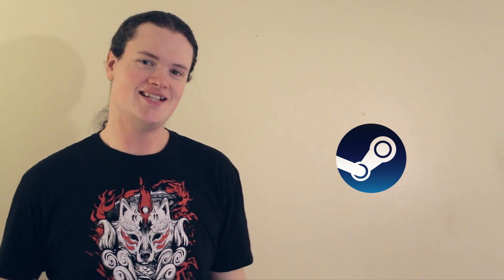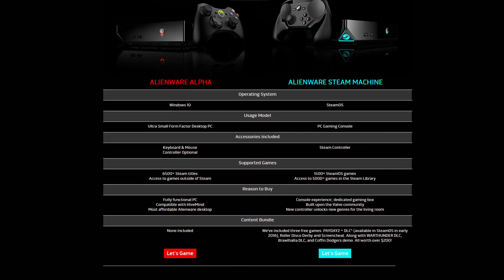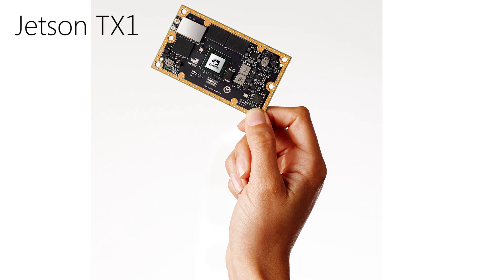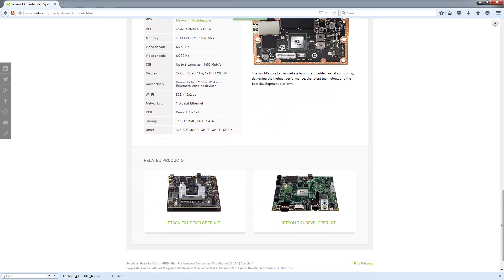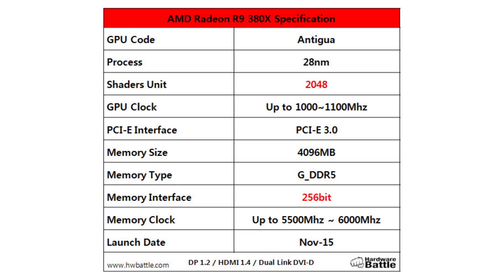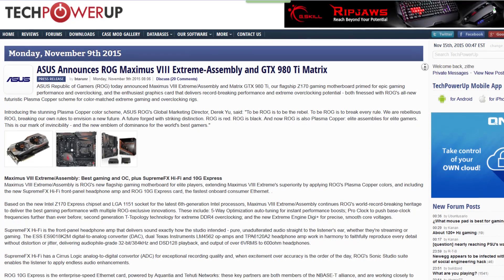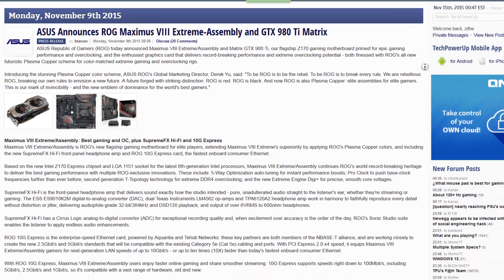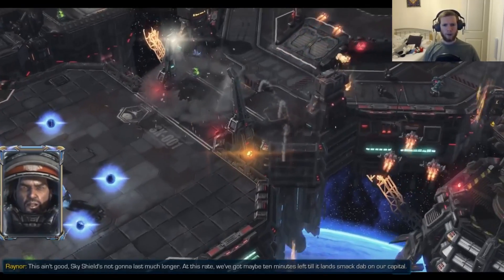TechPowerUp News : Steam Machines, Jetson TX1 by Nvidia, Radeon 380X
NVIDIA Announces Jetson TX1 Module to Bring Deep Learning to Robots and Drones :